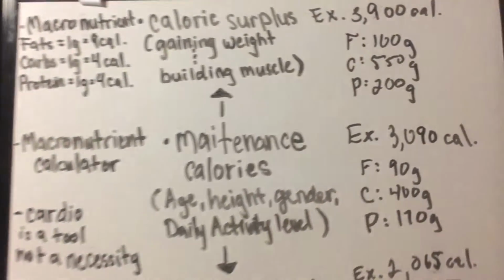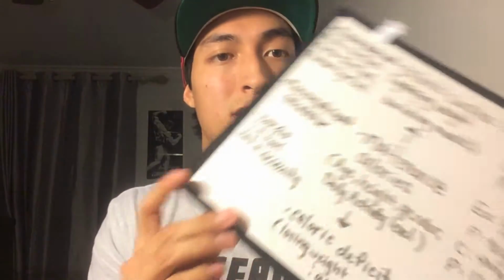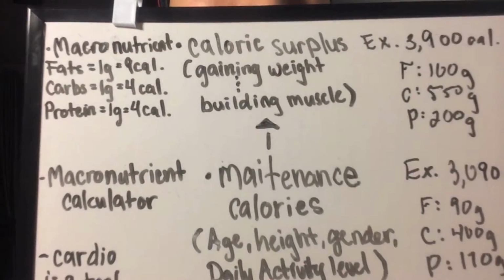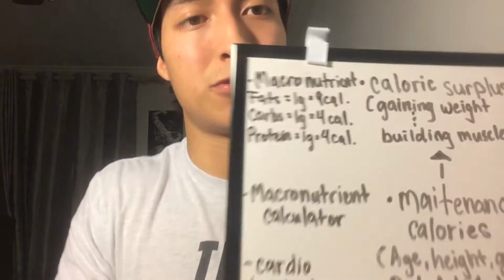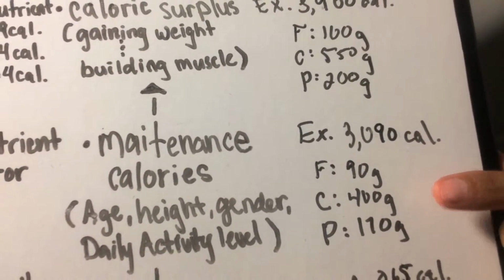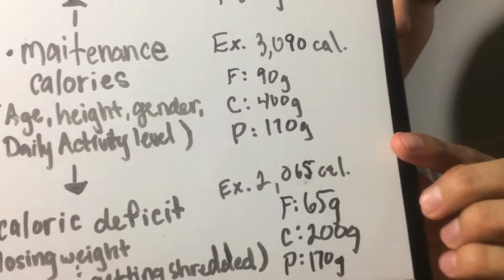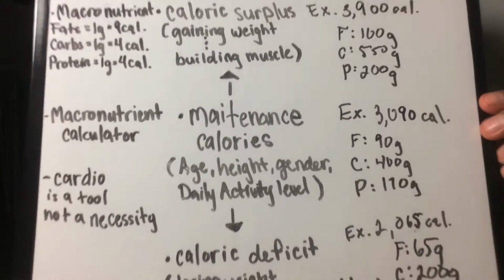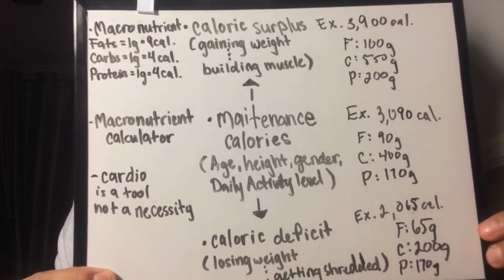Understanding the process of losing weight/fat and gaining weight/muscle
This video was longer than I intended it to be but nevertheless it cover the process of losing weight/fat and gaining weight/muscle as simple as possible.